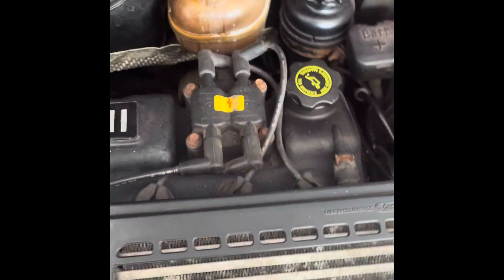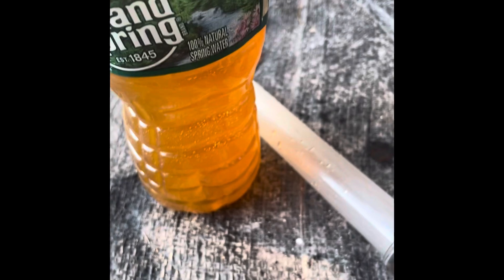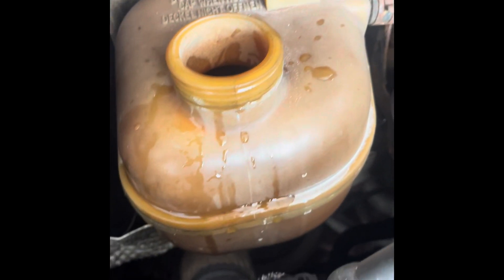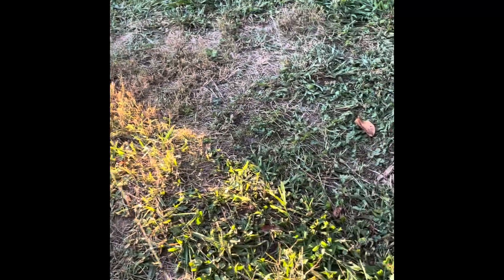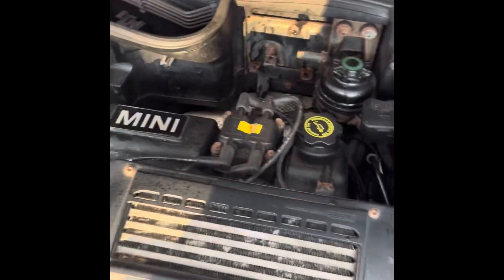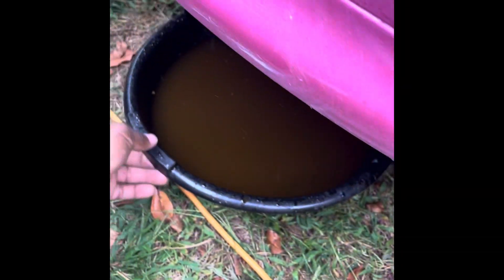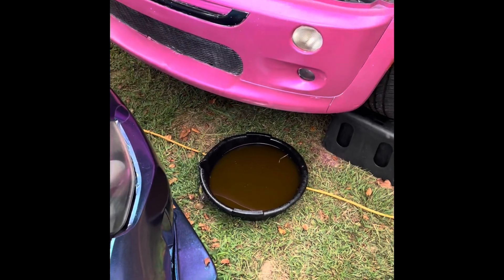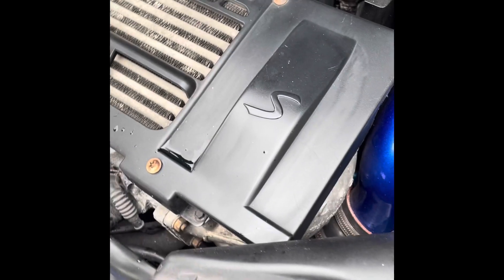R53 Mini cooper s coolant expansion tank replacement and coolant flush.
Flushing the coolant and replacing the coolant expansion tank on a 2006 mini cooper s.